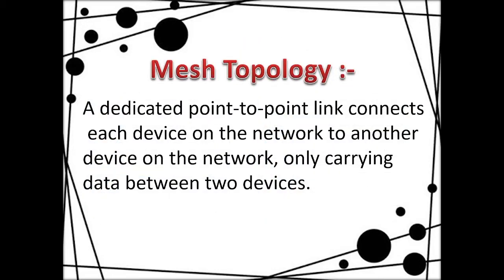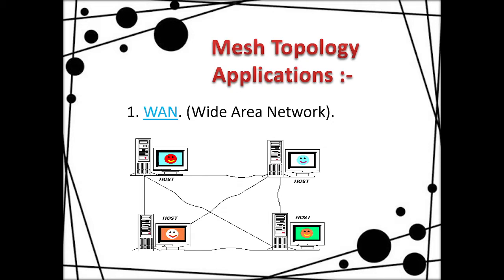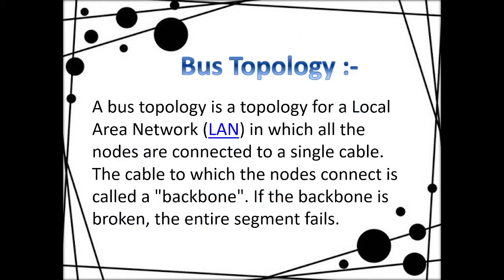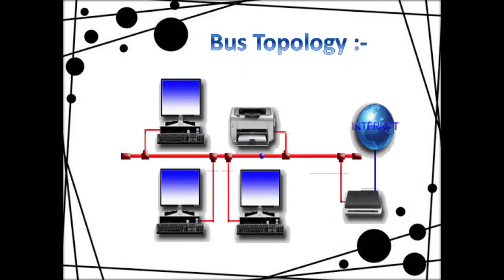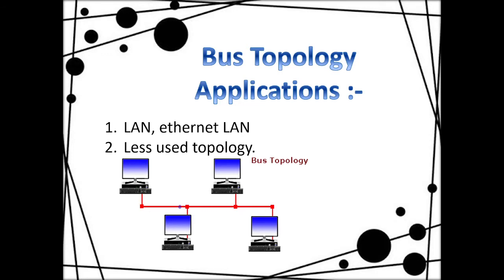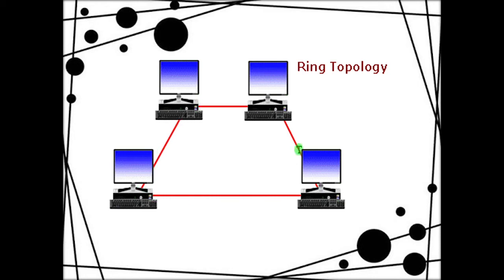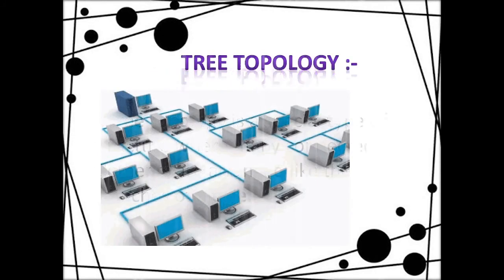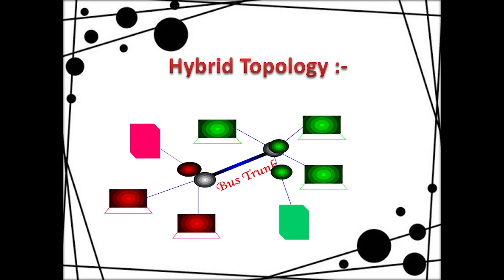What is Topology? | All imp points of types :- BUS, STAR, RING, MESH, TREE and Hybrid Topologies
In this video, you will able to learn  what is Topology? Types of Topologies in simple way